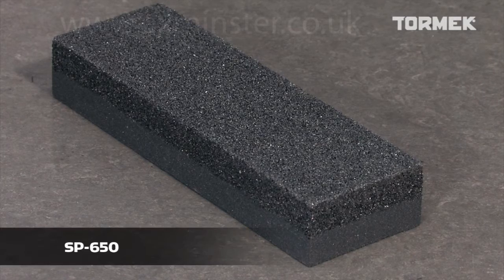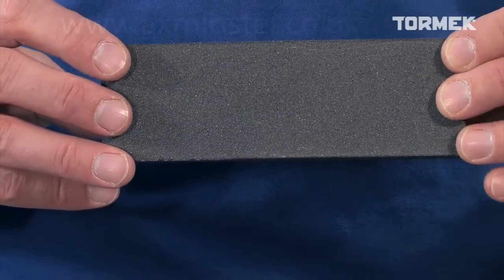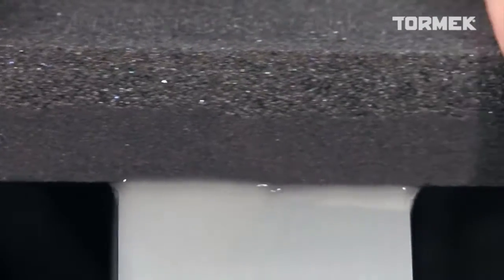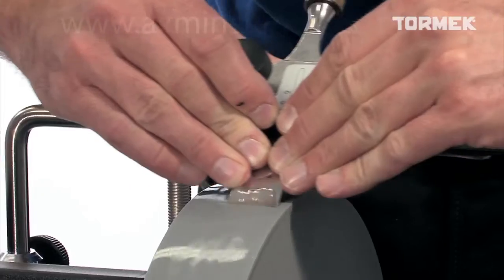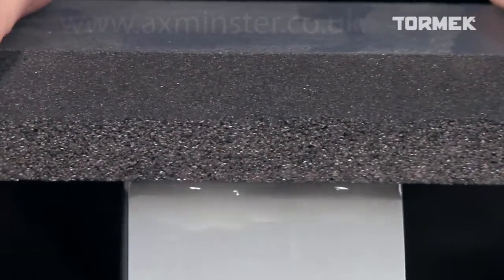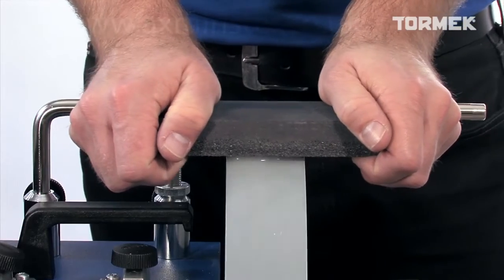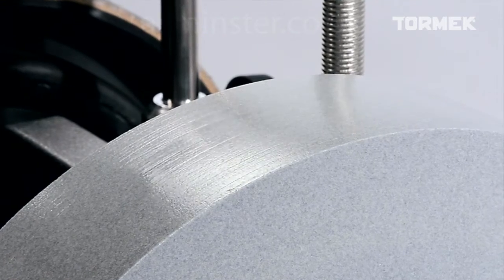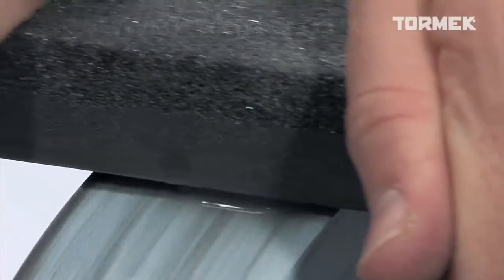Tormek SP-650 Stone Grader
You do not want to be without this double-sided grader.

Use the coarse side regularly to keep the stone open and effective.

Also, this will practically get you two grindstones in one.

The fine side will change the function of the Tormek grindstone from fast grinding at 220 grit to fine grinding at a 1000 grit surface.